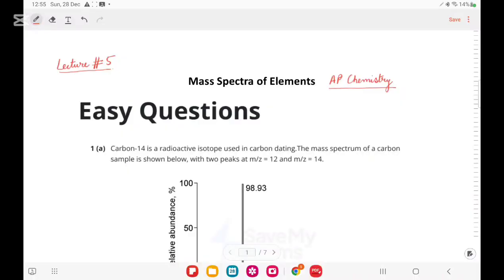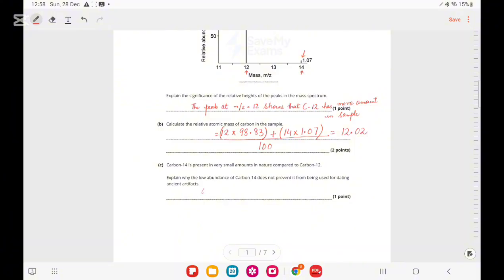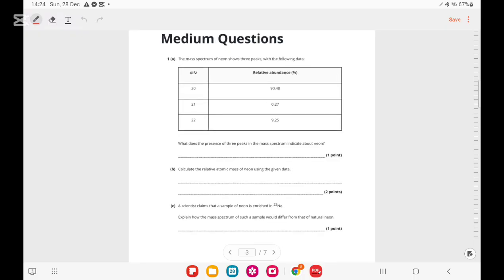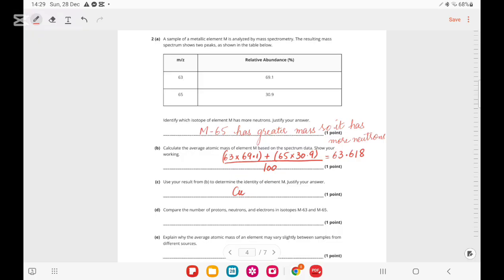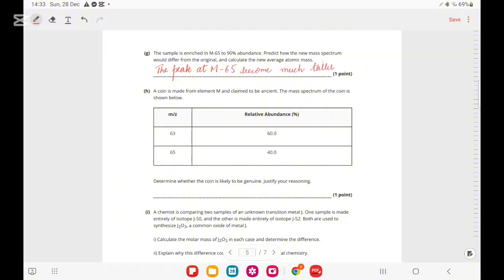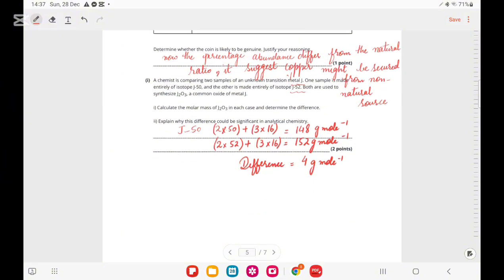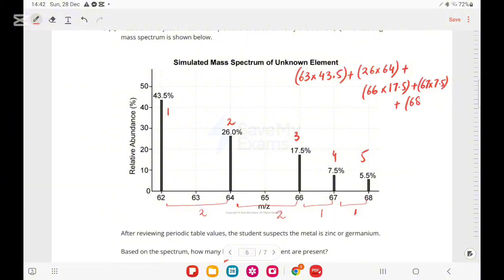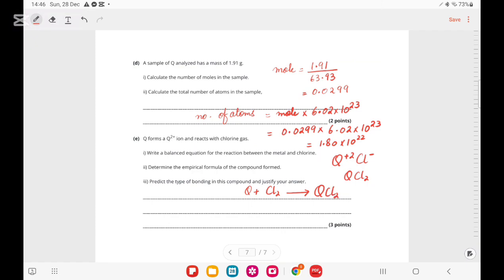MASS SPECTRUM OF AN ELEMENT STRUCTURED QUESTION AP CHEMISTRY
In this video, we solve structured (free-response) questions on the mass spectrum of an element for AP Chemistry students.
You will learn how to interpret mass spectra, identify isotopes, calculate relative abundance, and determine the average atomic mass step by step.

This lesson is perfect for:
✔ AP Chemistry exam preparation
✔ Understanding isotope peaks
✔ Solving College Board–style structured questions
✔ Improving confidence in mass spectrometry calculations